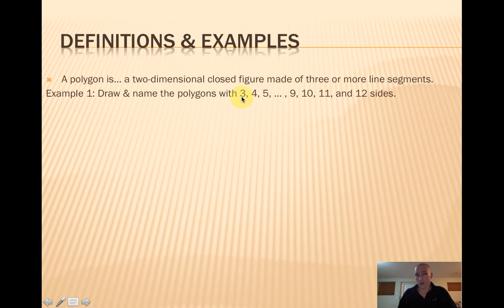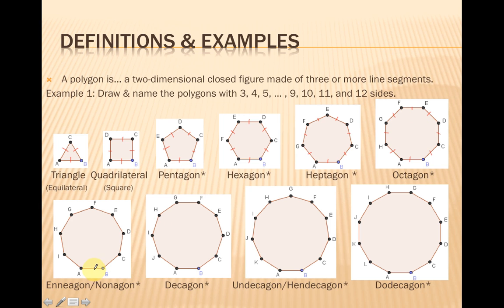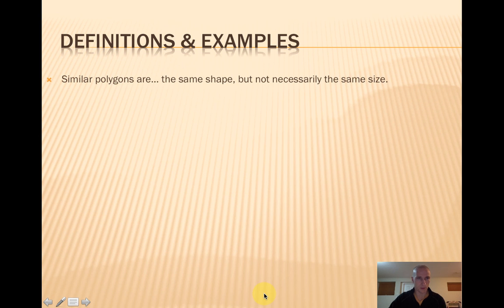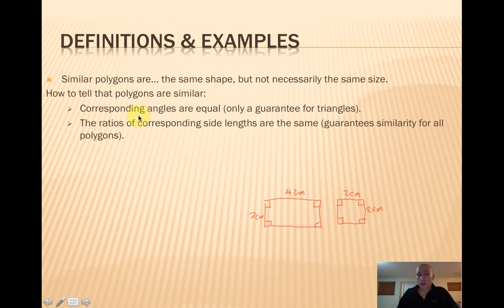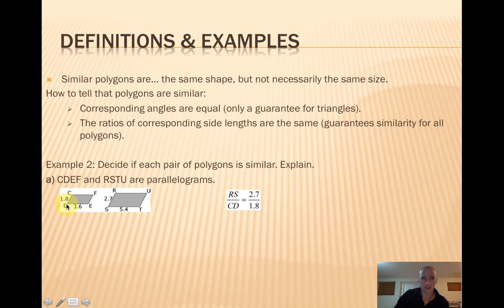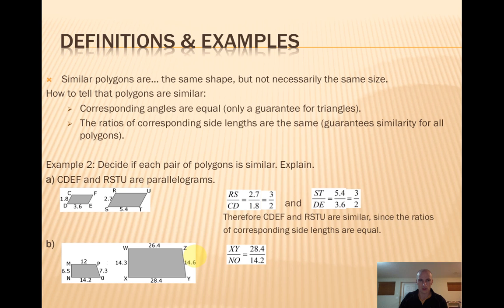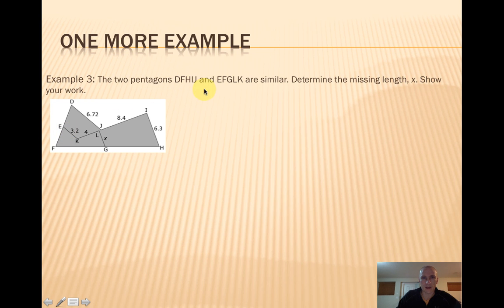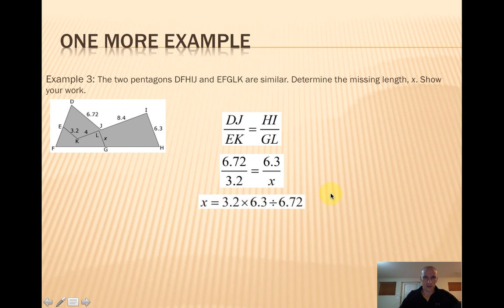Math 9 Lesson 4.4